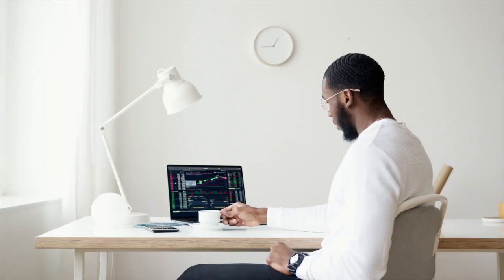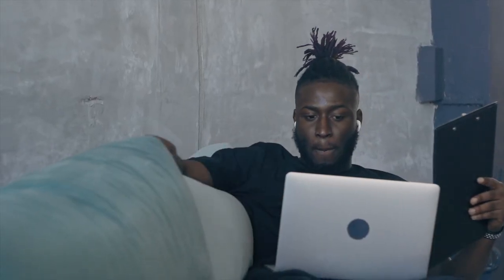Value traps to avoid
Value traps is another huge mistake which investors make. And most of them do not even realize that it exists. Like dividend traps which I spoke about in one of my previous videos, value trap can cost you a significant amount of money in the future and without understanding it you can lose a portion or all of your money. And this rule applies not only to dividend companies but to all investment positions. So let’s understand the concept.

First of all let’s understand what the value trap actually is. You buy assets based only on low numbers of indicators which are not always the case.
Let’s understand why it is not always applied to many companies.
Suppose you have a company and it has a great competitive advantage and grows pretty quickly. You understand - that’s it, we need to scale faster and raise more capital to be huge. So you can issue more shares or acquire more debt to get market share faster. And in most cases you do not show any positive profit - in fact usually it’s negative. Investors see your growth and buy some shares - in this case the price of the stock is higher and it can not be seen in the screener in those indicators you typed. That's why most investors say that screeners do not work because it is very hard to find great companies like that. May be next Coca Cola which is great business is trading now at PE of 4 and this it is undervalued.

Now let's talk about different types of value traps.
- First - low PE. As you know PE ratio is the indicator which shows how much money I as an investor pay for every dollar a company earns as a profit.

- Price to cash flow is also an important indicator which shows how much money I as an investor pay for every dollar of free cash flow of the company.
For those who do not know - it is calculated by dividing Share price to operating cash flow per share. Operating cash flow per shares can be calculated as operating cash flow divided by number of outstanding shares. It is the same as with PE - if the company is great, it can be traded at a higher numbers.

- Price to book ratio compares the price of the company stock to the value of the company if it would be liquidated today. Basically, the higher the number, the higher price you as an investor pay for its assets.  This metric is a tricky one from my point of view, because the company not always undervalued if its PB ratio is low or negative. Sometimes it is a true reflection of the situation - the company has lousy assets or something happening inside the company. Anyway - in this case you need to dig dip not only to understand why it is so, but to recalculate the book value of the company in the future.

Now let’s speak of how to avoid these value traps. I think there are several ways to do that.
- First -  is to watch for companies with only one suitable metrics. For example, the company for now has PE of 2 and other indicators are higher. It is great to start from the list 52 weeks low. There you can find pretty interesting companies to analyze.
- Second - analyze more if the company has low numbers. And here you can use analytics from those people who shorted the company - because usually there’s a logic behind that. Here I would also look on the management and business model - are there star players in the management team? Can they improve the financial situation of the company?
- Third - if you find the company which suits all numbers and you made an analysis - look for other investors who hold this stock. Are there any famous ones? You can use websites like dataroma or gurufocus for search. Then you can make the analysis of this investor and try to understand his logic and why he or she thinks that it would be worth more. As mohnish pabrai said - there can be thousands reasons why the investor sold the stock, but only one why he bought it - to earn money.

Personally I rarely use stock screeners in my analysis. I start digging from the 52 week low lists and stock picks of famous investors. Also communities like value investors club are useful. Then I look at the company from the business perspective and try to understand its business model, competitive advantage and know more about the management, applying different filters. And in the end, if the company went through all filters I buy it.